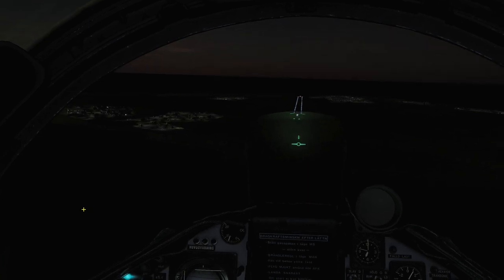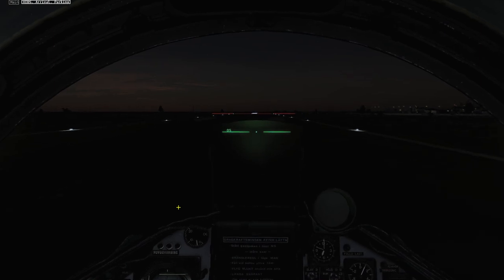DCS Red Sands: In the dark of the night